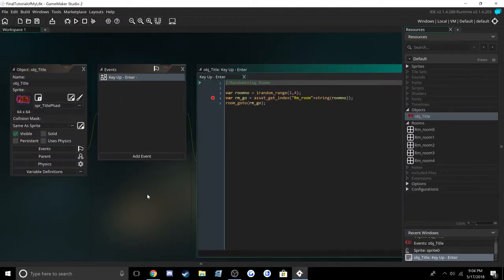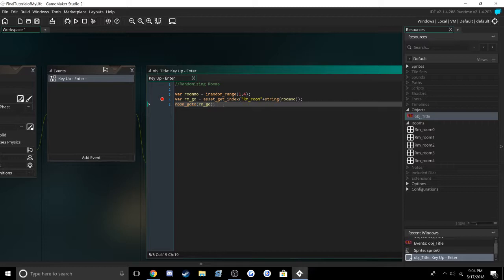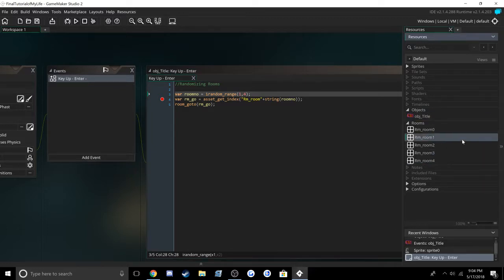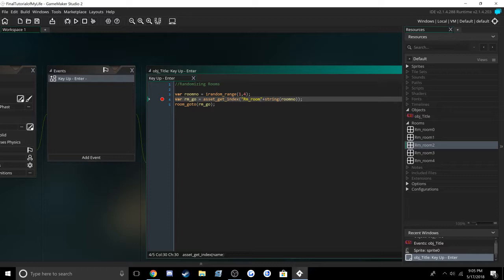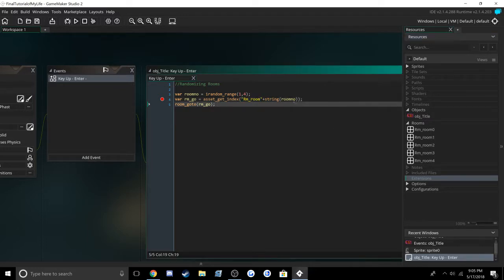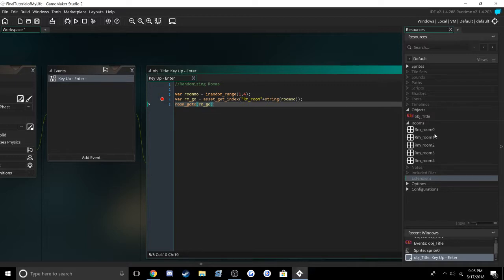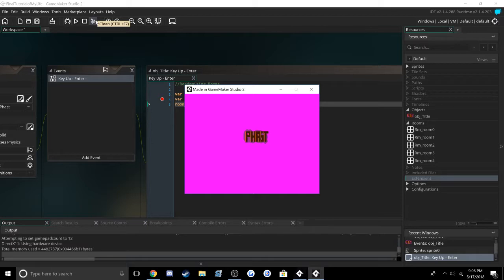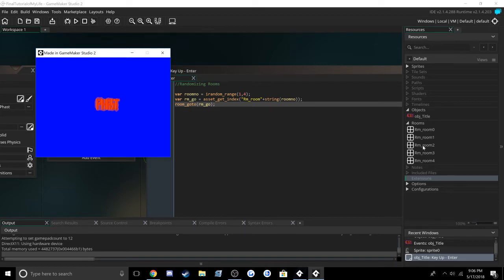GameMaker Studio 2 | How to randomize rooms (Period 1) *WARNING, Lower volume before viewing*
Be warned my mic is WAY too loud so lower the volume, otherwise, you may go deaf. In any case, this tutorial is about how to randomize what room your object goes to at the push of a button (Works with other event functions as well!)